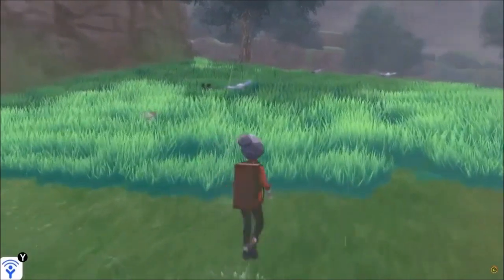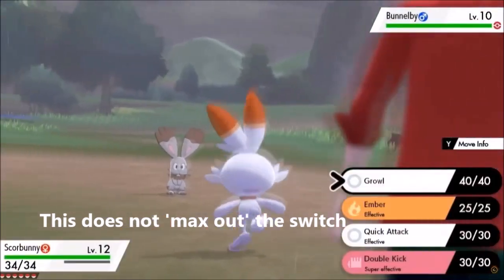Regarding Pokemon Sword & Shield Graphics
I don't think Pokemon sword and shield looks as good as it should. I also see why it looks as good as it possibly could.
In this video i try to share my thoughts and hope you guys do the same.

Credits to:
(Prod. Lee) - Rain (low-fi beat)
Soulker - Orochi

Venacity's Persona 5 footage
Gamespot's Ni No Kuni footage
Duck360gaming's Ni No Kuni boss footage
Polygon's Digimon footage